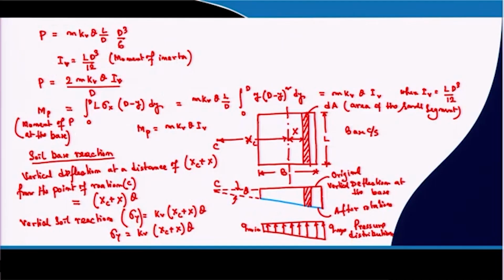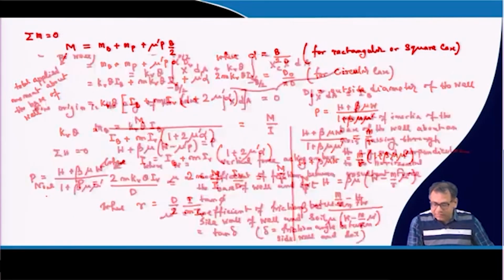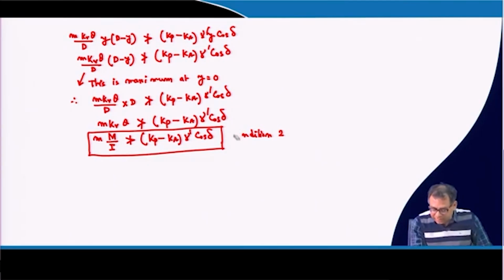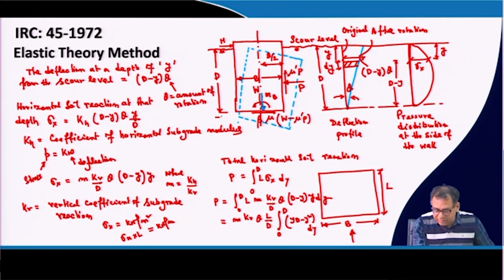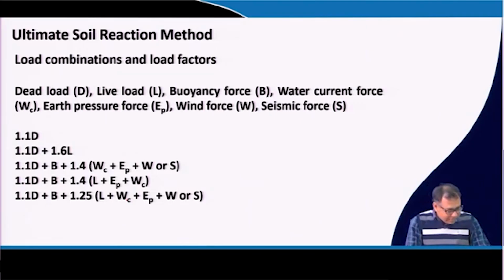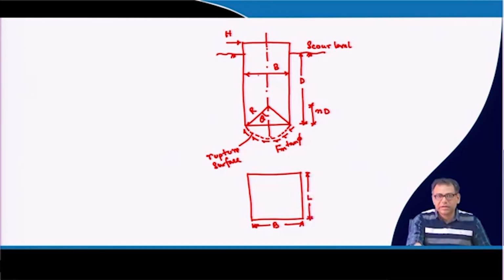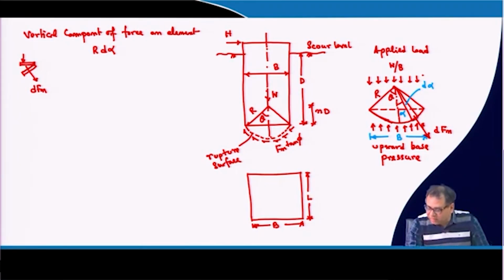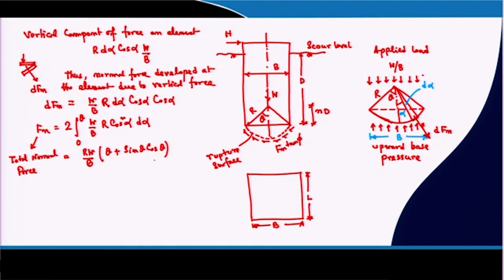Lecture 66: Well Foundation - VII